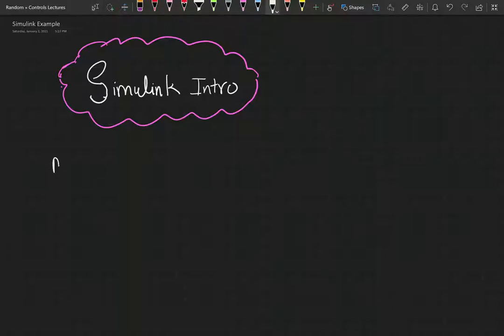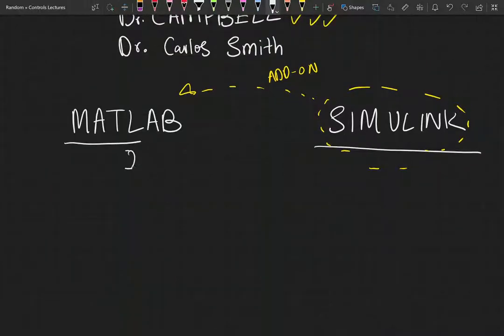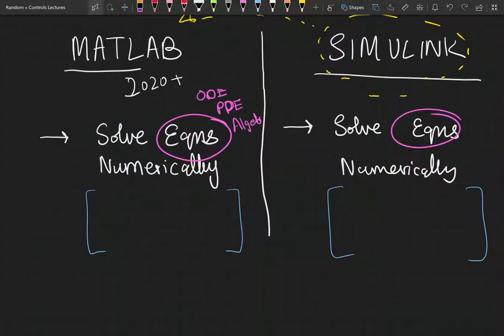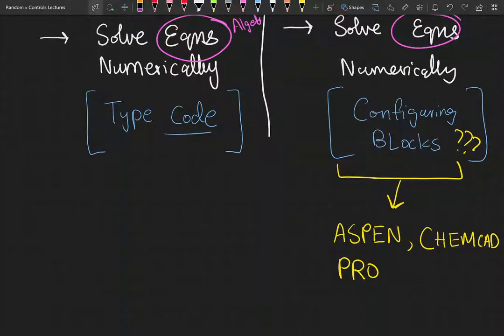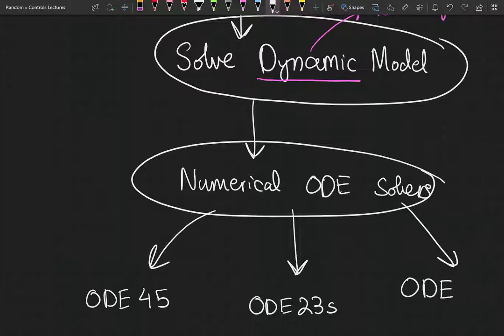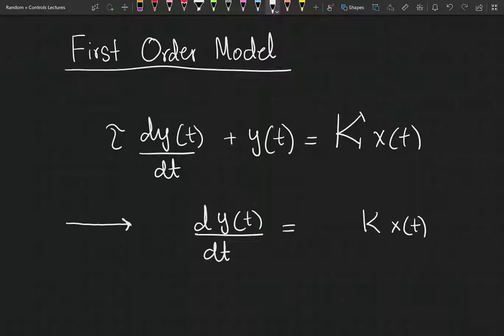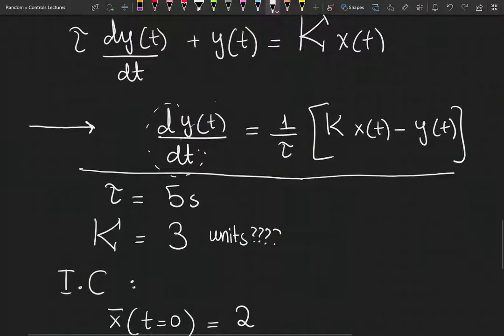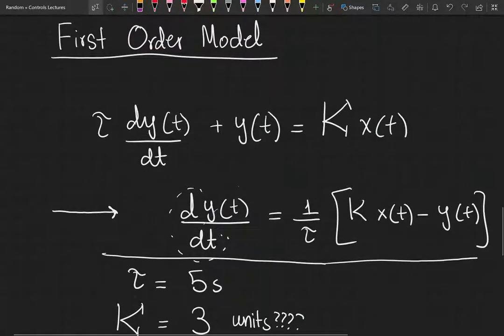Simulink!!!!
We go over briefly the what, the how, and the why of Simulink.
Without opening Simulink! :)